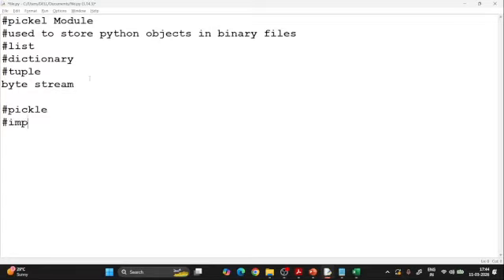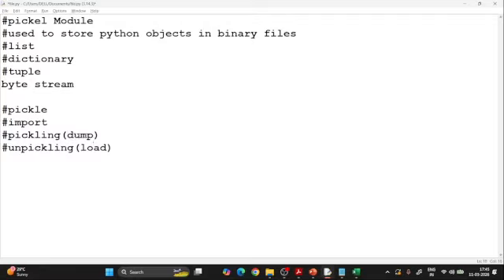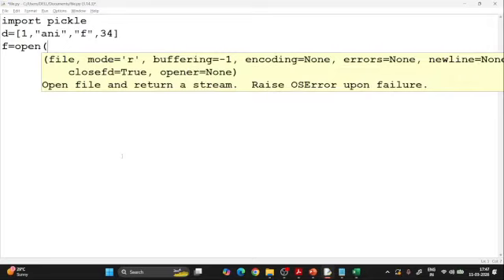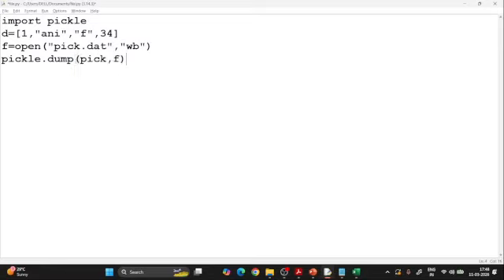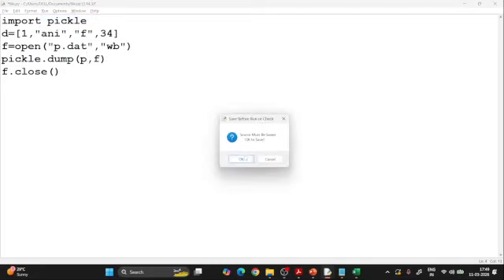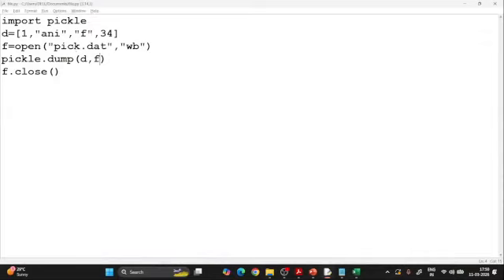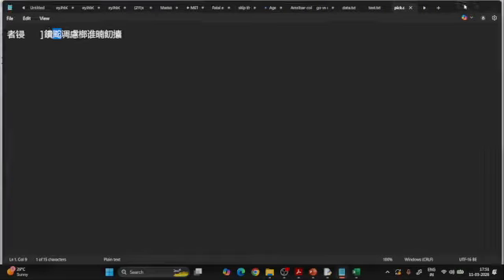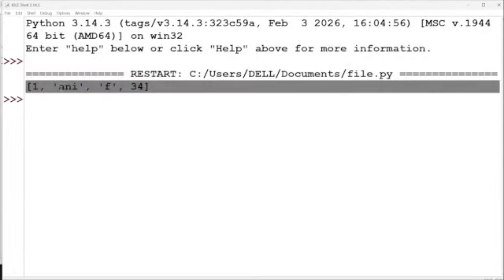Why Pickle Module in Python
Learn the Pickle Module in Python with simple examples. In this tutorial, we explain how the pickle module helps serialize and deserialize Python objects so they can be stored in files and loaded later. This video is perfect for Class 12 Computer Science students, BCA, and beginners learning Python file handling. You will understand how to store lists, dictionaries, and objects using pickle in Python with easy code examples.